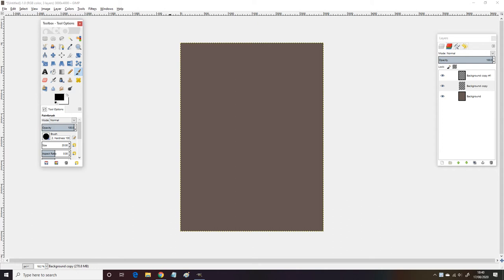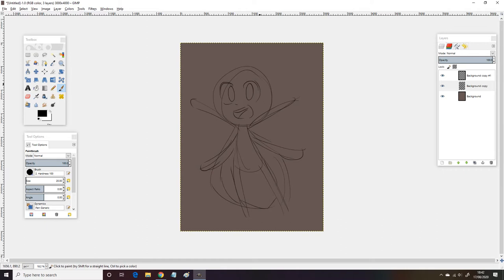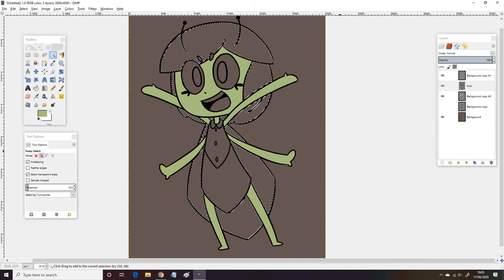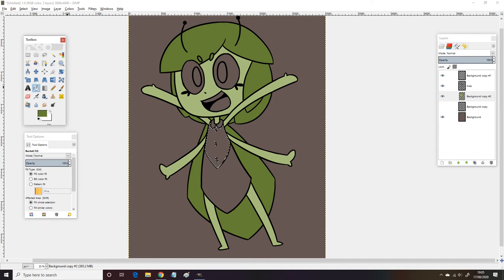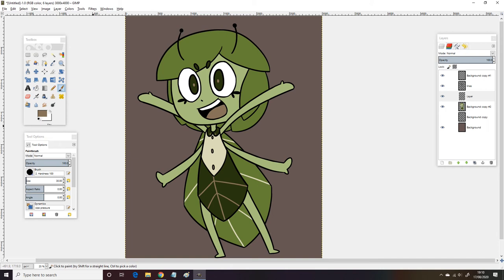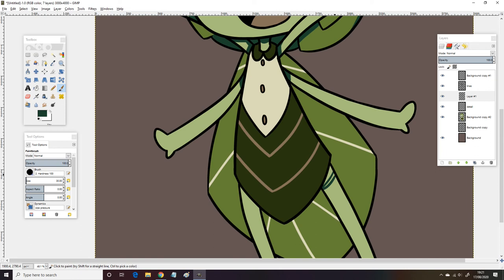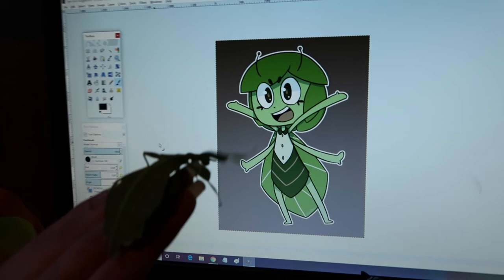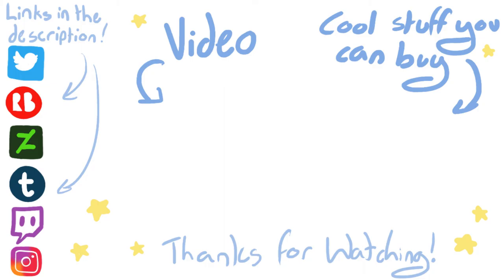How to keep STICK BUGS as PETS! + Speedpaint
I definitely missed something in this video so if you are thinking of getting pet phasmids please check out these channels/videos for more info and do your own research too! :)